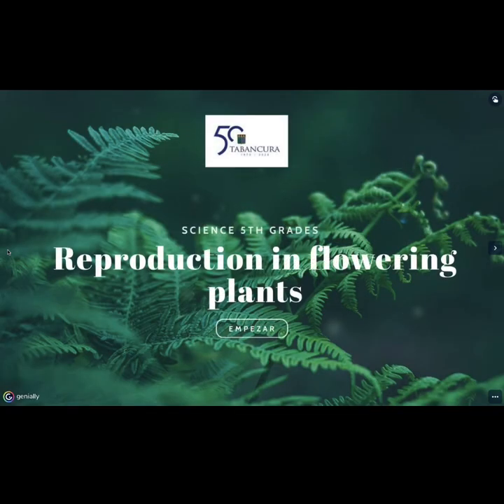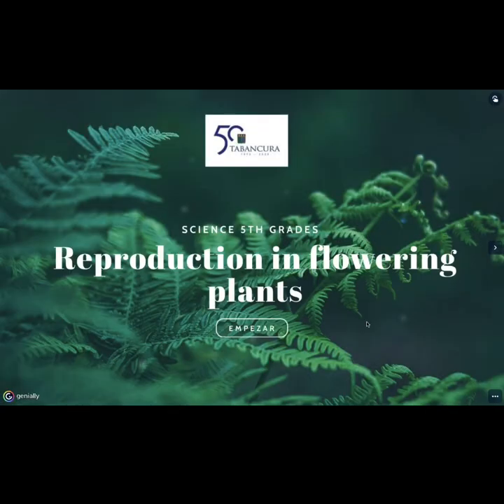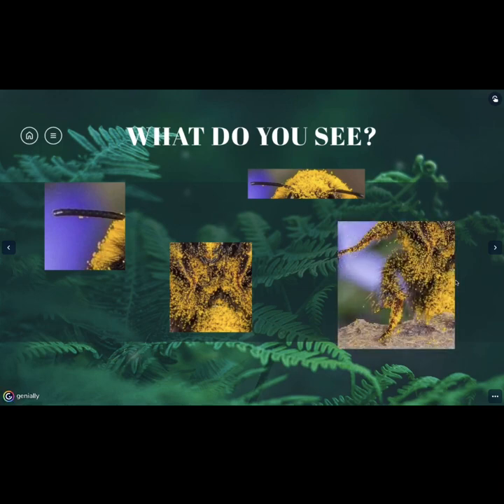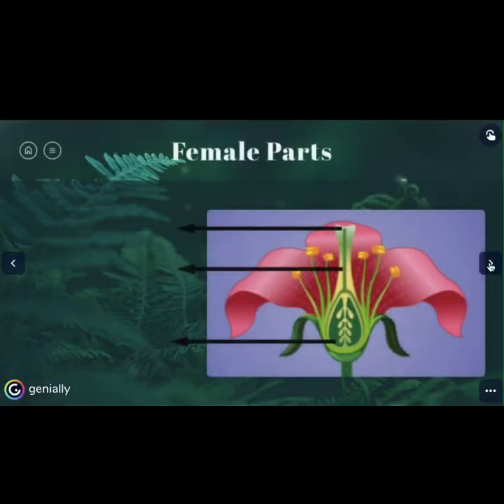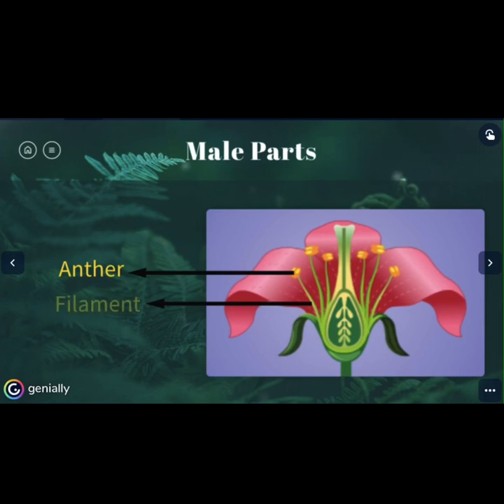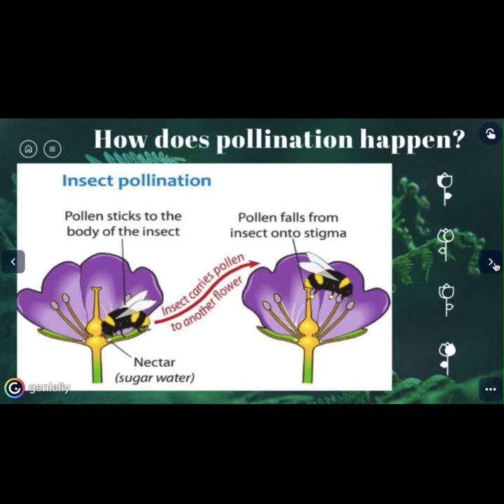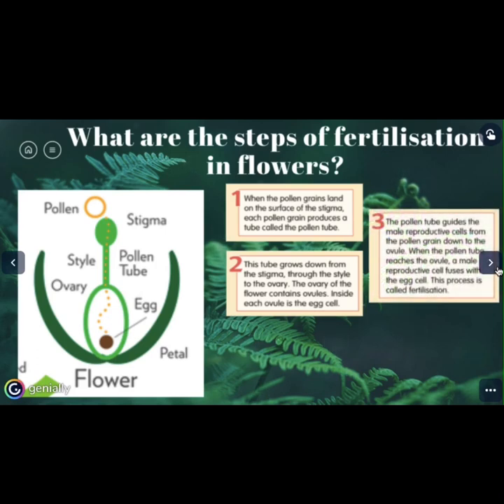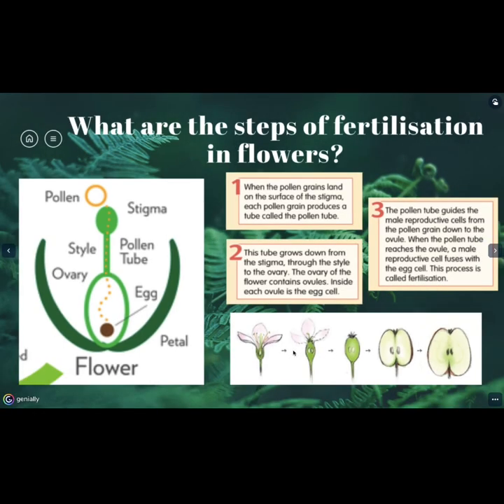Science: "Reproduction in flowering plants", 5to básico. Colegio Tabancura